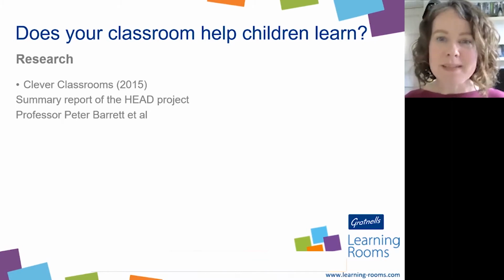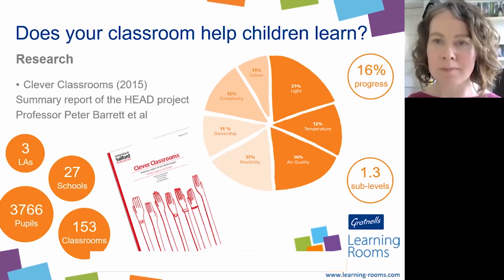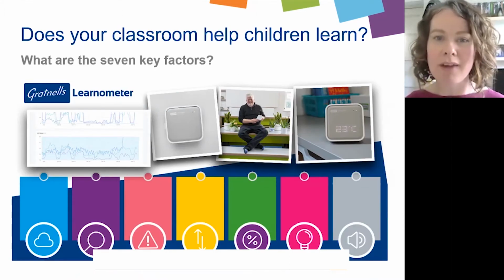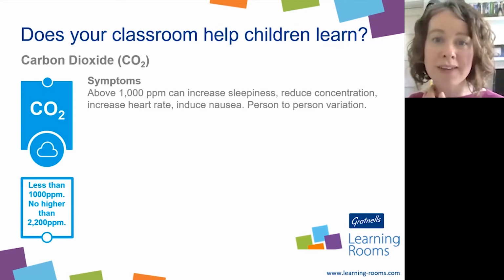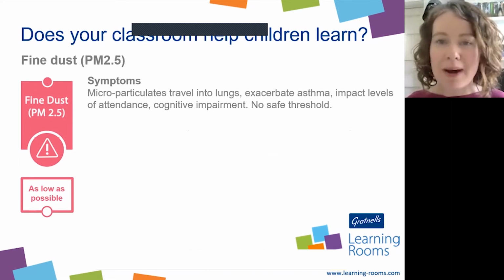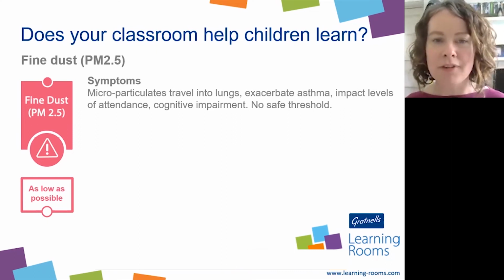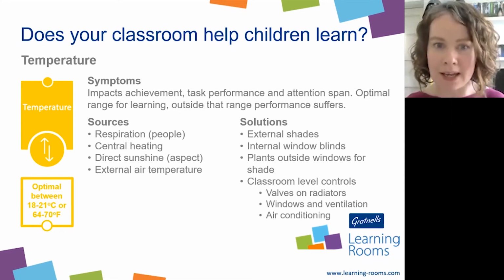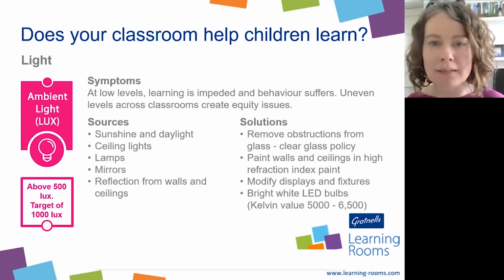Does your classroom help children learn? - Gratnells Learning Rooms webinar series